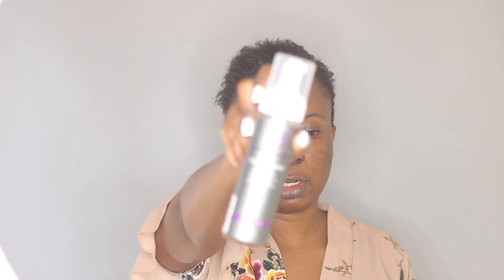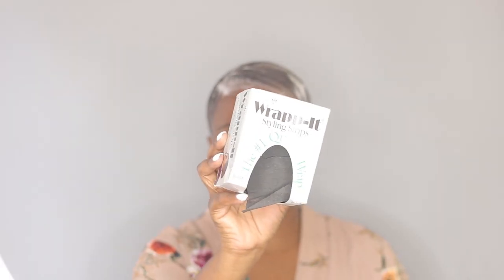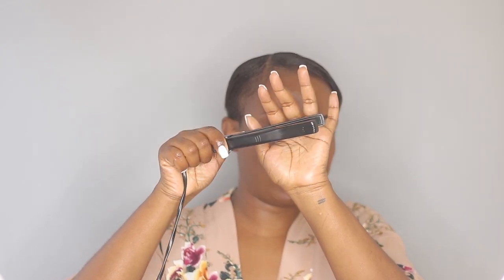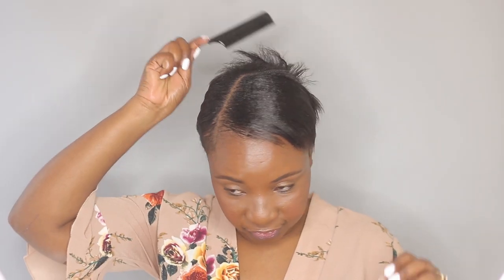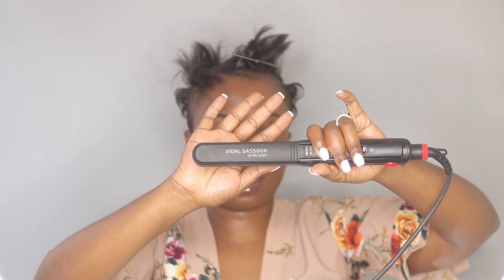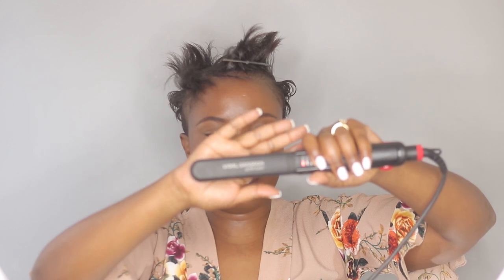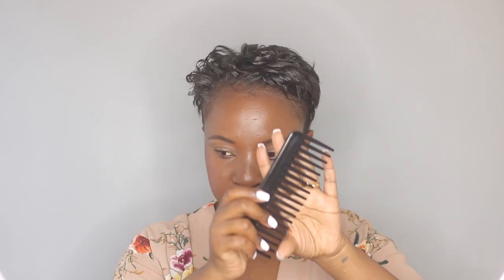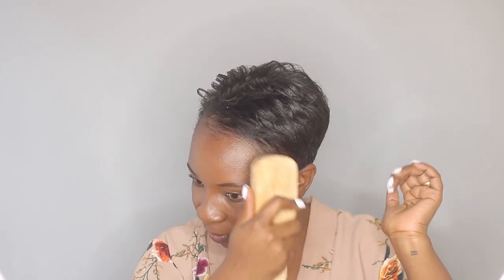DIY Pixie Haircut Mold and Style | South African YouTuber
I N S T A G R A M: Tondiphophi

PRODUCTS USED:
Design Essentials Compositions Foam Wrap Lotion - Takealot
Wrapp-It Styling Strips - Ubuy

FILMING TOOLS:
Ringlight - Neewer